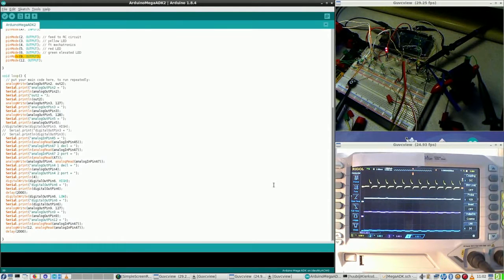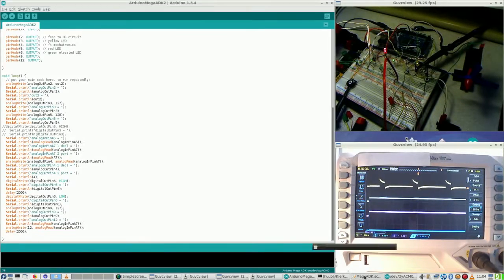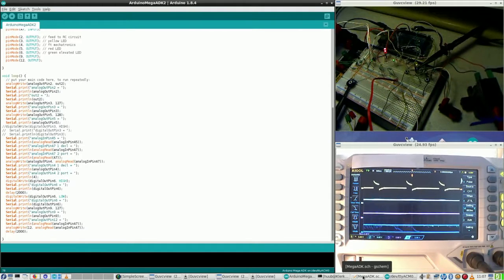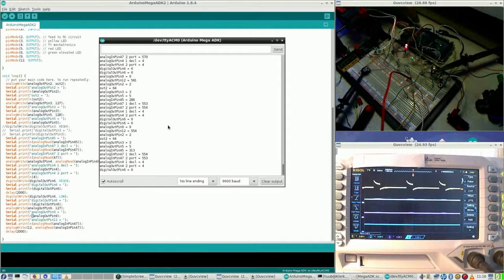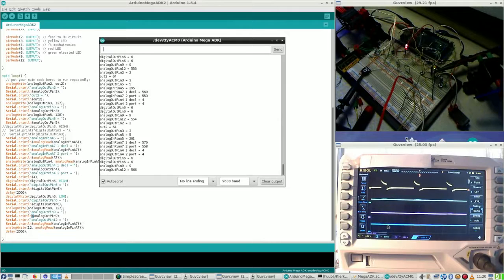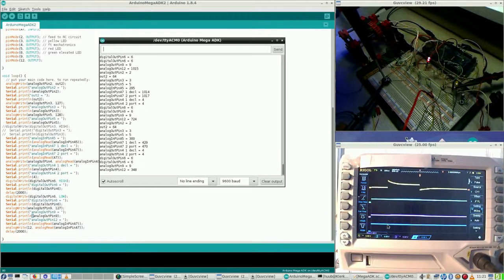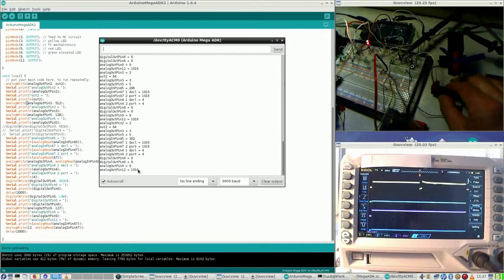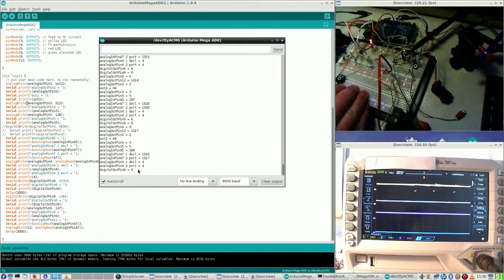Arduino MegaADK ep. 54: Mechatronics, gEDA, AVR C, fischertechnik, output, reset,oscilloscope,switch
See also the 27 July 2018 blog for info, pictures.